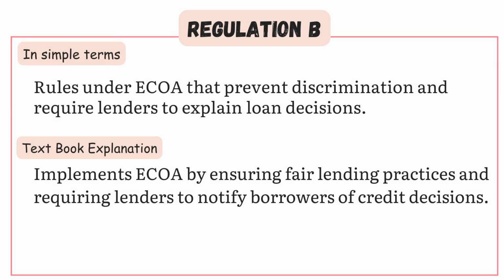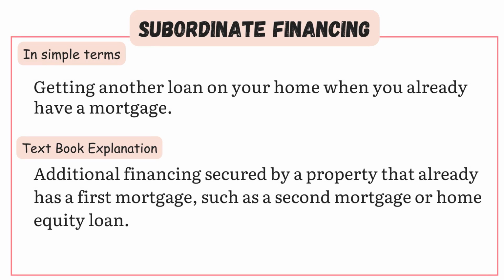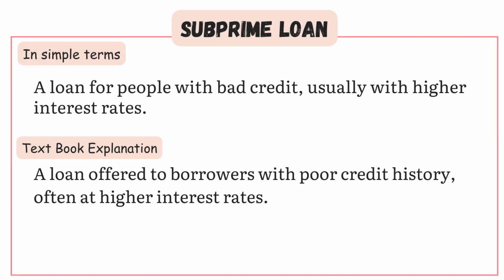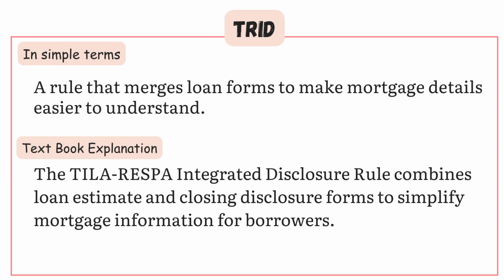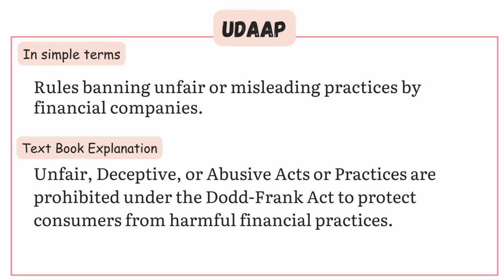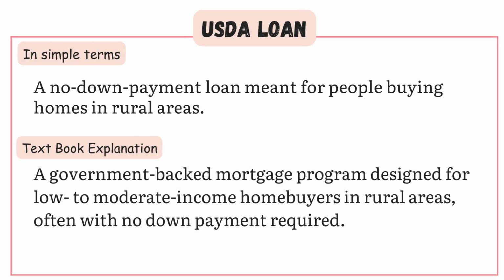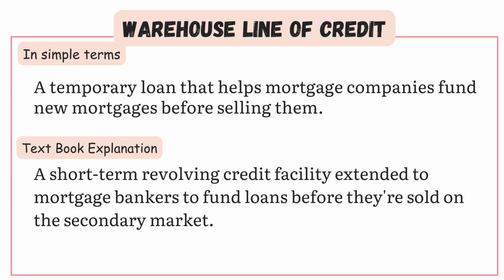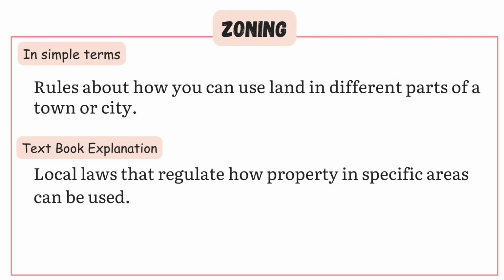Top 200 NMLS Exam Flashcard Vocabulary words Explained - PART 4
______ 2026 NMLS MLO CHEAT Sheet

______NMLS MLO Study notes

______NMLS Exam Flashcards - Mortgage Loan Officer Exam 200+ Comprehensive Vocab Flashcards for easy learning and reference

"Are you preparing for the NMLS exam and looking for an effective way to master key concepts? In this video, we’ll dive into the Top 200 NMLS Exam Flashcards to help you confidently tackle the test. From federal mortgage laws to ethical practices, these flashcards cover everything you need to know. Let’s get started on your journey to becoming a licensed mortgage professional!"

NMLS exam, MLO exam, mortgage loan originator, NMLS test prep, mortgage flashcards, SAFE Act, loan officer exam, NMLS vocabulary, mortgage finance, test preparation,Top 200 NMLS exam flashcards, how to pass the NMLS SAFE exam, best study tips for MLO exam, NMLS test vocabulary review, federal mortgage laws study guide, mortgage loan originator licensing prep, effective NMLS exam strategies, mastering NMLS key concepts

Banking
Investing
Stocks